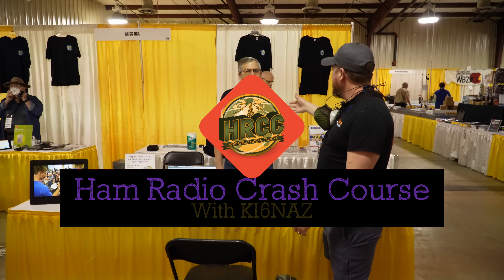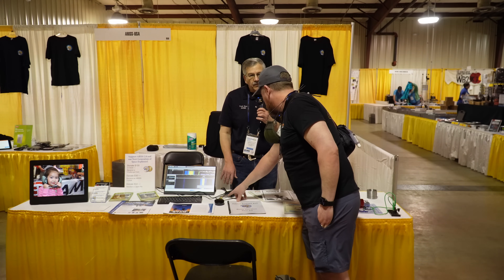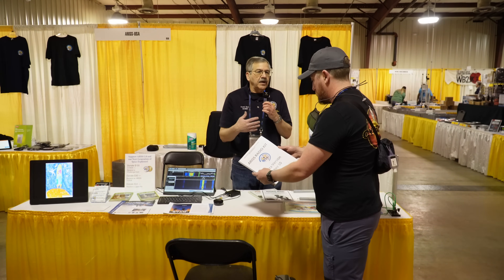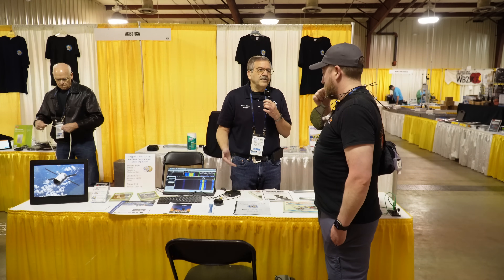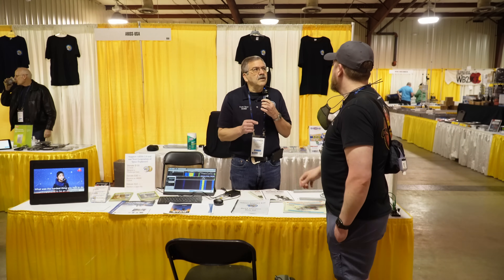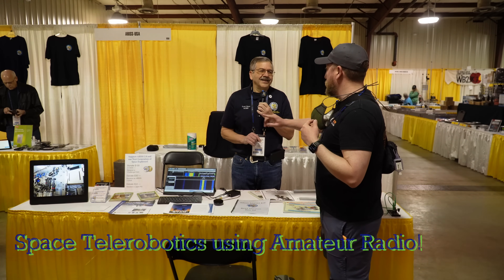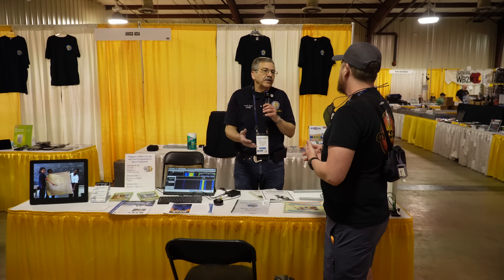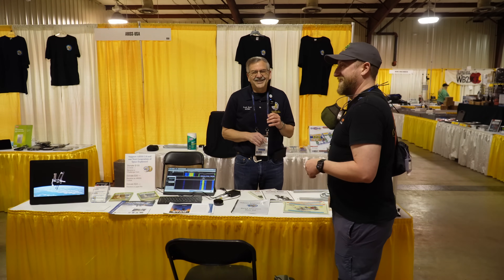Space Pioneers Amateur Radio Kit Initiative! ARISS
Frank Bauer KA3HDO had a minute to fill us in on the new ARISS education initiative SPARKI. Consider supporting ARISS for continued growth in education for future ham radio operators.